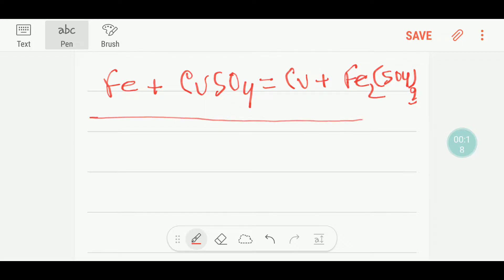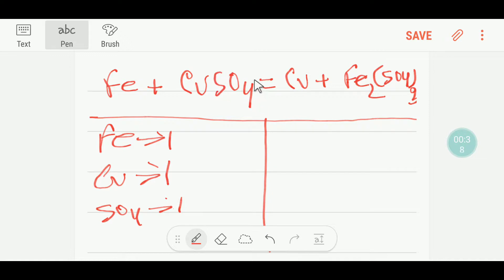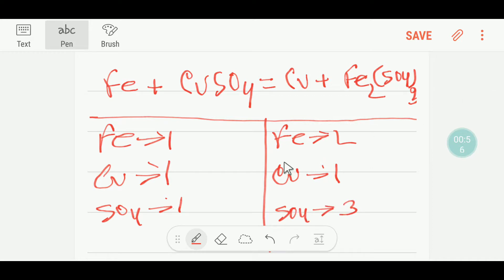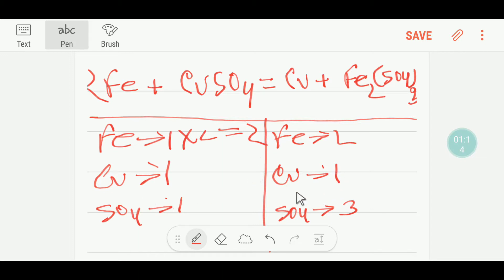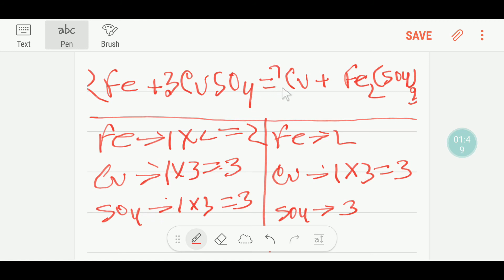Fe+CuSO4=Cu+Fe2(SO4)3 Balanced Equation||Iron+Copper sulphate=Copper+Iron sulphate Balance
the reaction of iron with copper (ii) sulfate lab answers

iron and copper sulphate reaction word equation

copper sulfate and iron ionic equation

iron + copper sulphate word equation

iron + copper sulphate symbol equation

copper sulphate + iron gives

copper sulfate and iron filings

fe + cuso4 net ionic equation